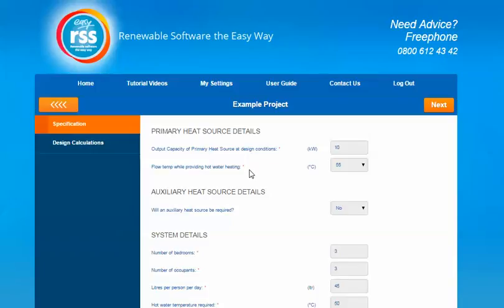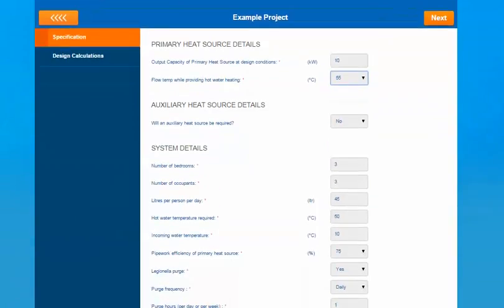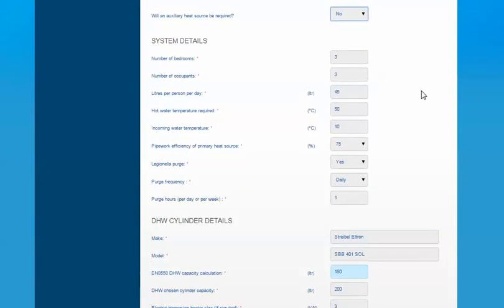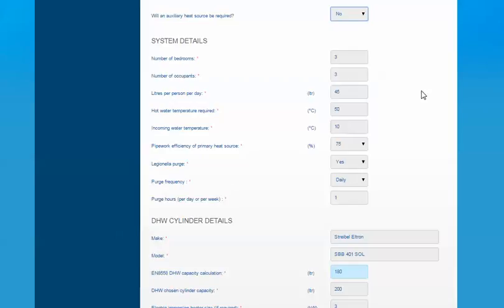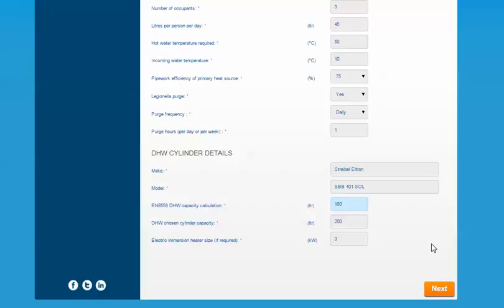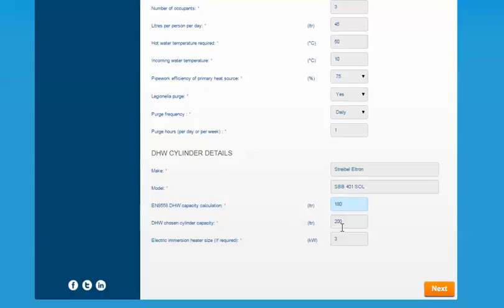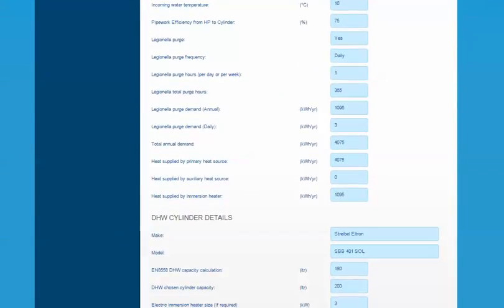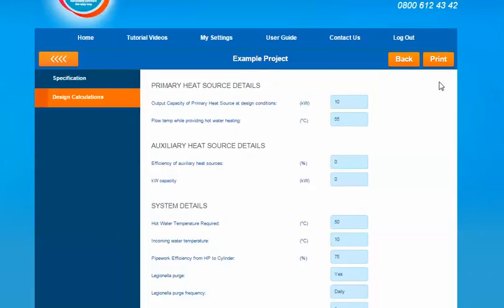Domestic Hot Water Tutorial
– This video is a guide for the Hot Water Calculation tool on Easy RSS. The Easy RSS Hot Water Calculations area has been designed to comply with the Heat Emitter Guide. The Hot Water Calculations areas allows calculation of all the hot water requirements for the property based on the occupancy and requirements of your customer. The Hot Water calculation is used for Heat Pumps and Biomass.